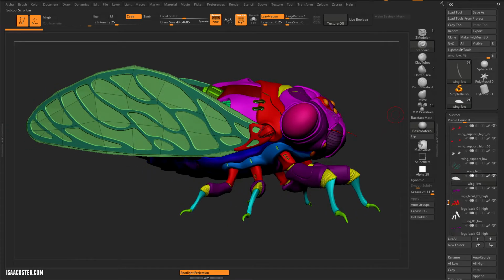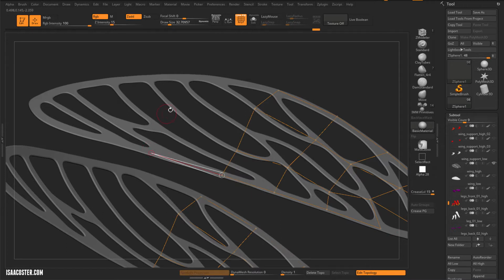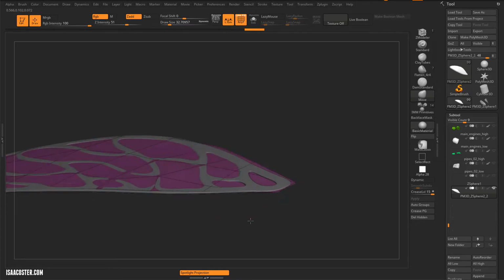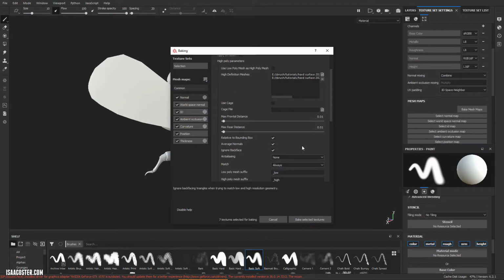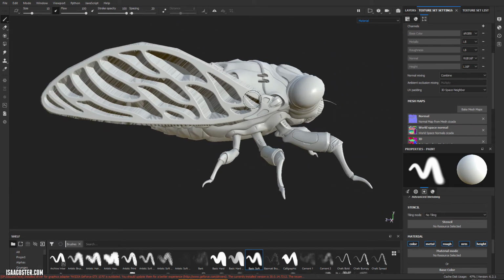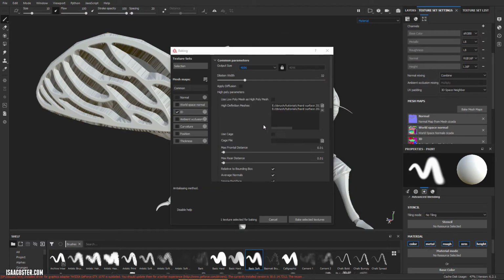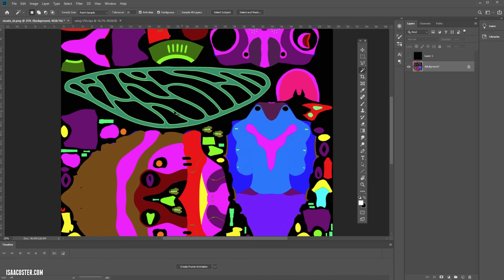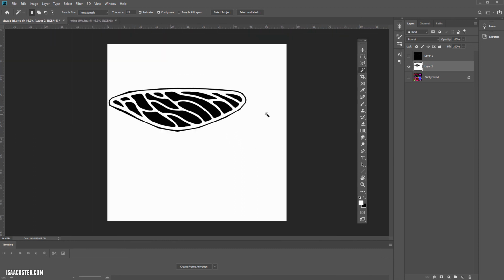Hard Surface Modeling with Zbrush Part 3: Ch 07 Creating An Opacity Map for the Wing Part 1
This free tutorial series outlines an abbreviated process for converting a high poly zbrush model into a fully textured game-ready asset.  It includes strategies for retopology, subtool organization and naming, setting up UVs and bake groups in Maya, generating opacity maps with Substance Painter and Photoshop, using ZScene Manager and Decimation master to prepare the high poly for baking, and finally working with smart materials, emissives, and anchor points in Substance Painter.  Many of these topics are covered in more detail in my 3D Foundations course.

This series picks up where Part 2 ends, with the completion of the high poly model in Zbrush.

Part 1 covers these tools and more in greater detail.  I recommend watching it first if you are new to working with hard surface geometry in Zbrush